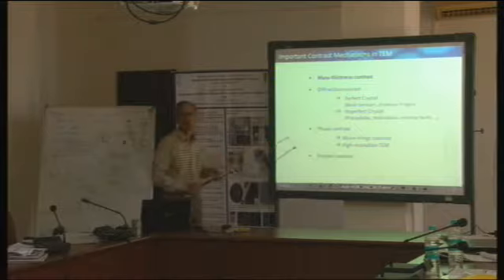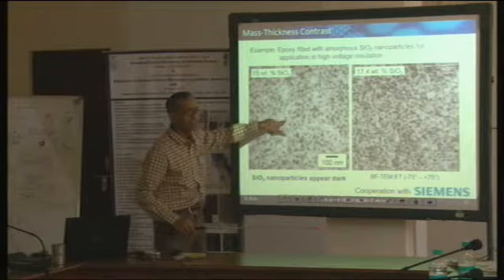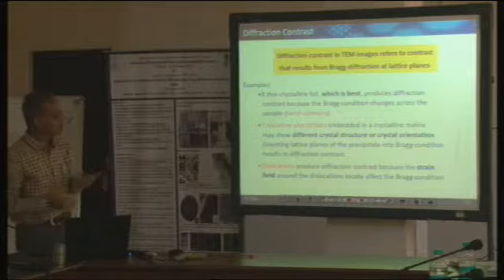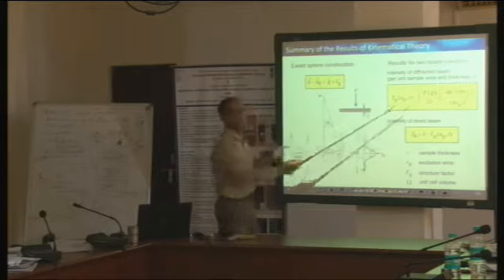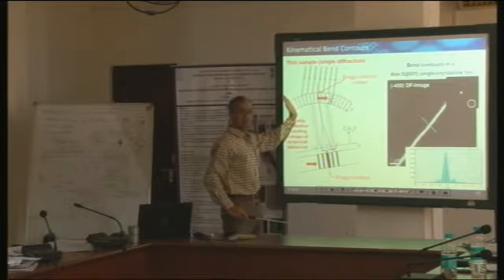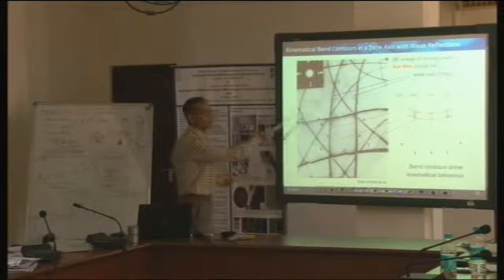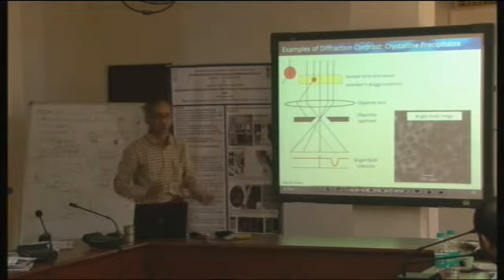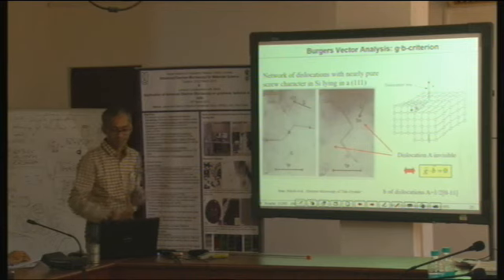Live JNU GIAN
Advance Electron Microsocpy for Material Science
Duration 13th March to 22nd March 2018